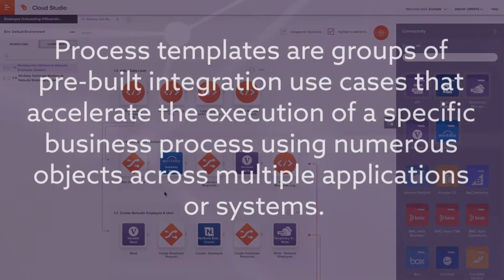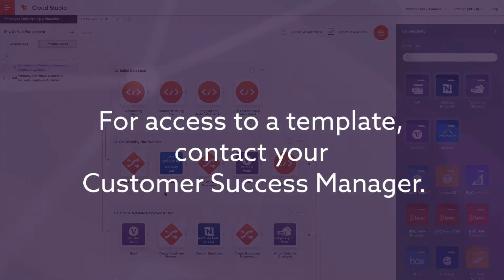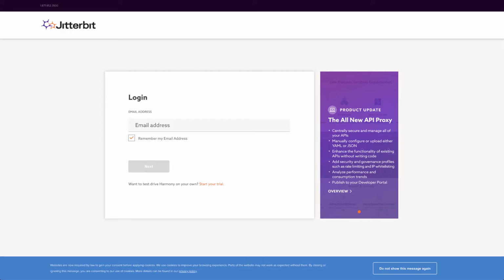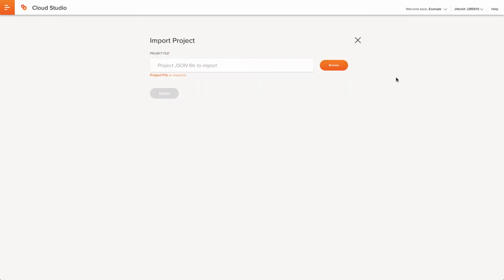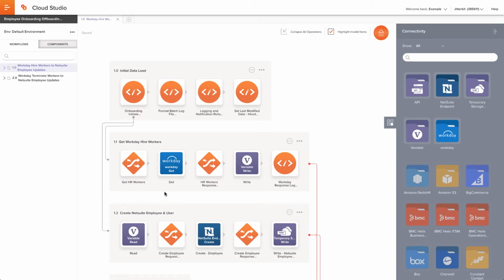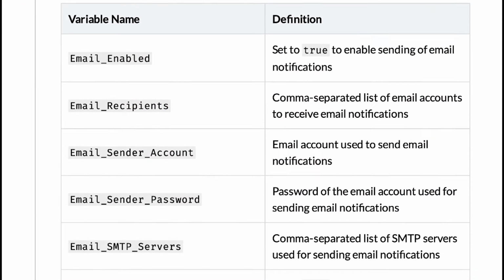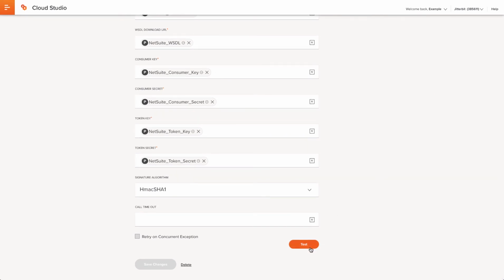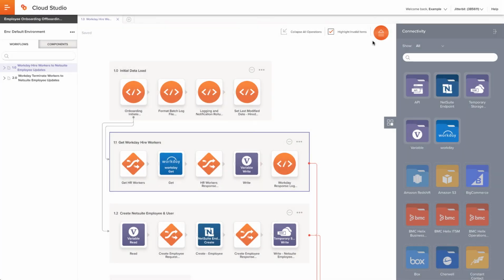Jitterbit Process Template - Workday NetSuite Employee Onboarding & Offboarding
In this tutorial, you'll learn how to set up the Workday NetSuite Employee Onboarding & Offboarding Process Template.